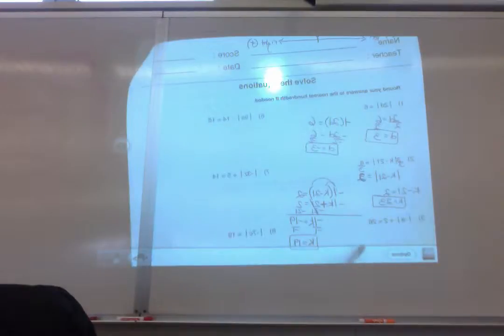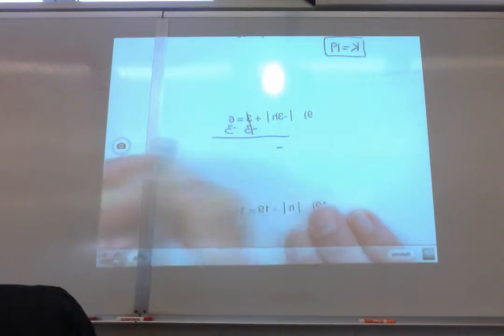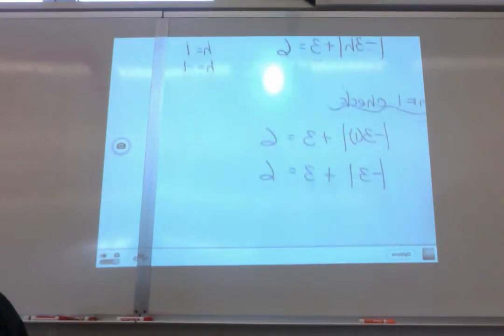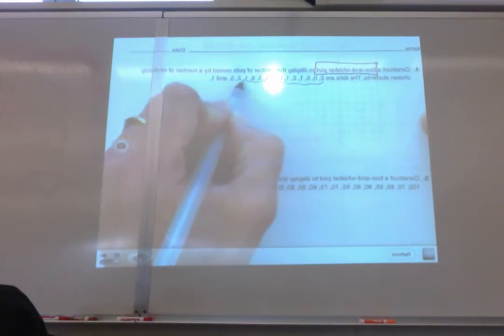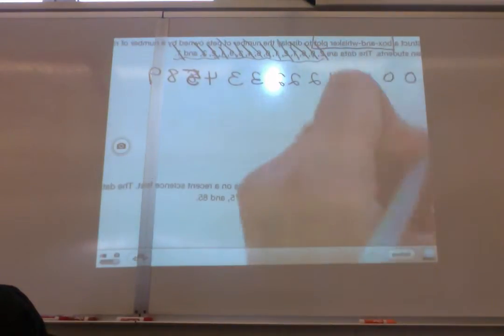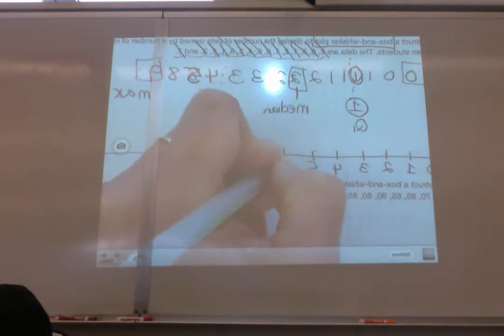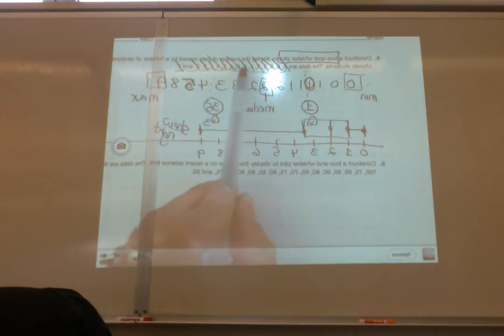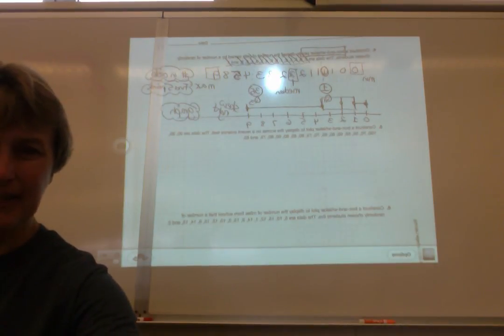January 6 Part A